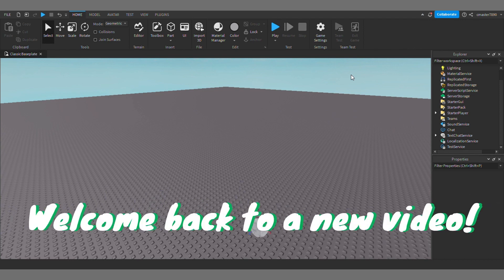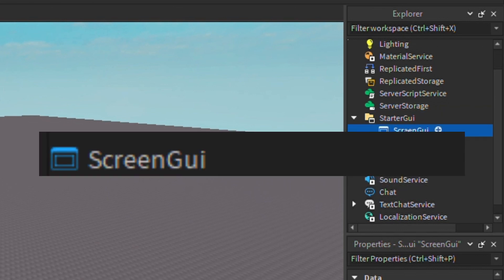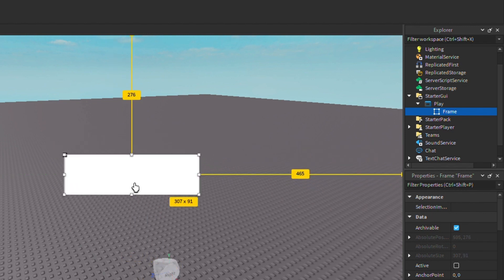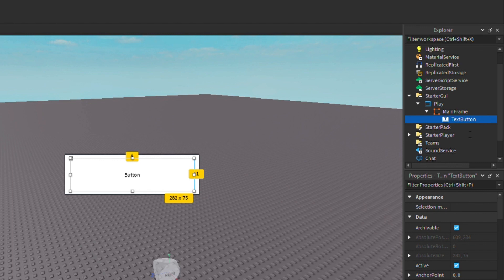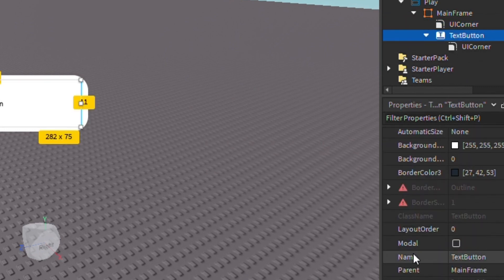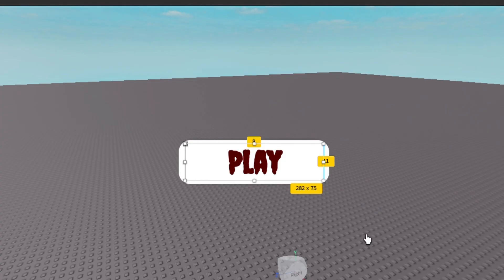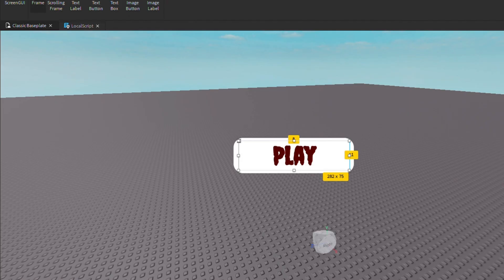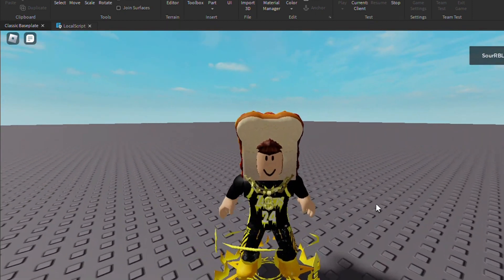How to make a WORKING play button in Roblox Studio in 2023! (SIMPLE)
local PlayButton = script.Parent
local PlayFrame = PlayButton.Parent
function onClick()
 PlayFrame.BackgroundTransparency = 1
 PlayButton.BackgroundTransparency = 1
 PlayButton.TextTransparency = 1
end
PlayButton.MouseButton1Click:connect(onClick)